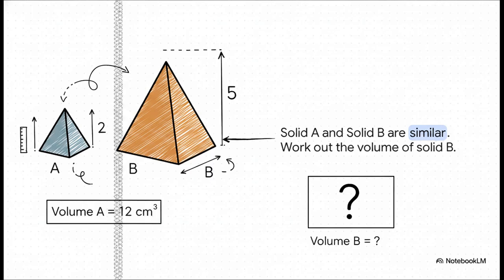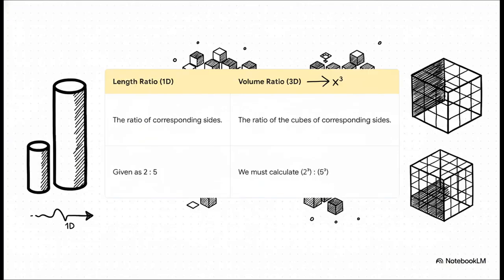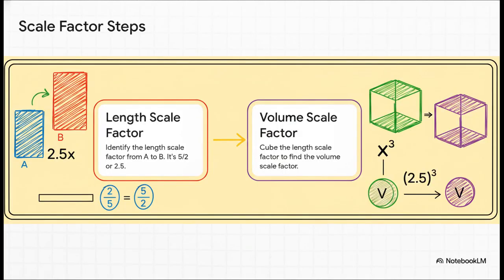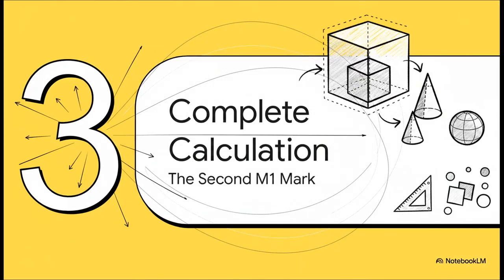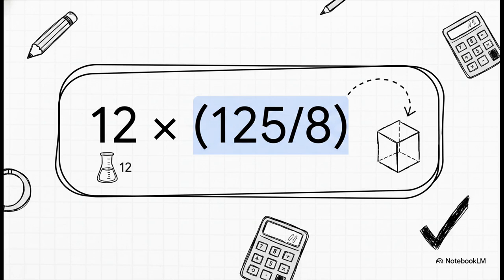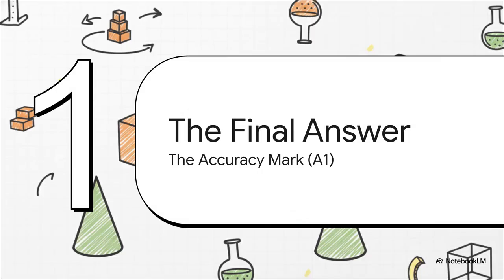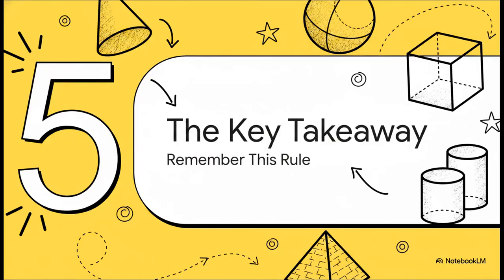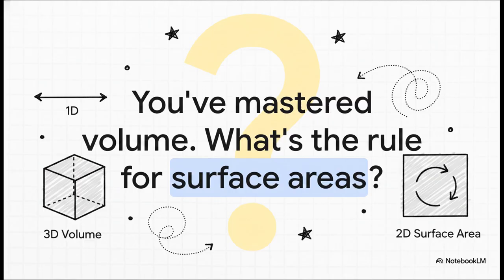Edexcel GCSE Mathematics 2023-11 Past Paper Higher Tier Paper 1 Q13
2023-11 Past Paper
Higher Tier Paper 1
Q13 Tests volumes of similar 3D solids